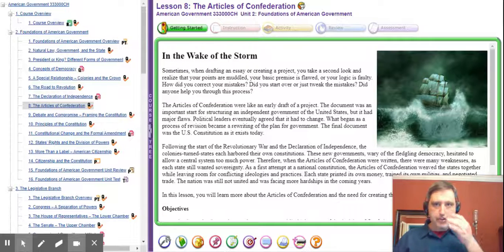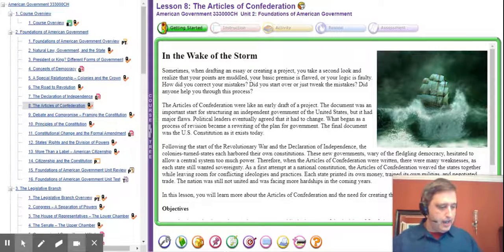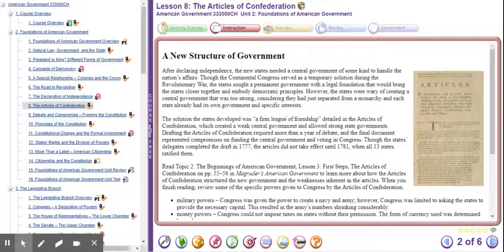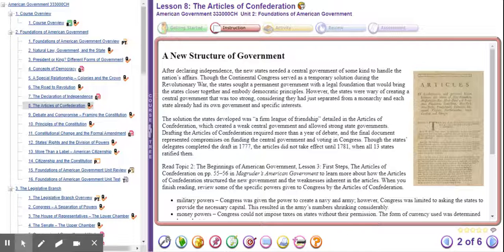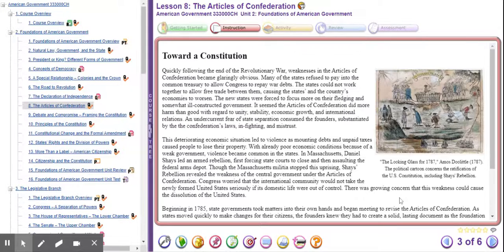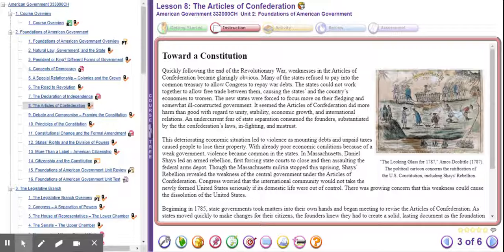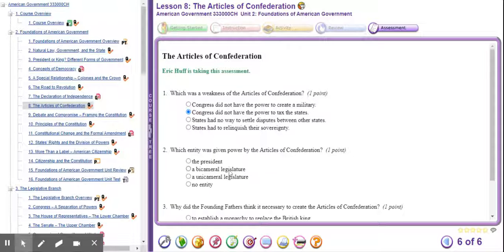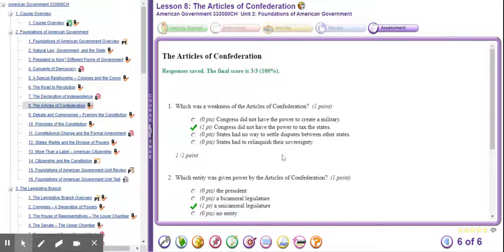American Government 333000CH The Articles of Confederation Page 1 of 6